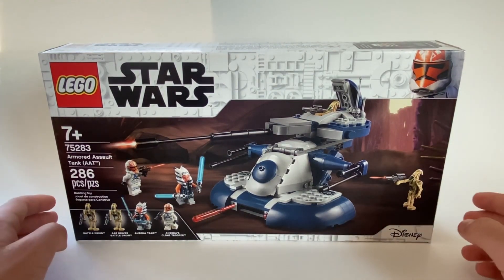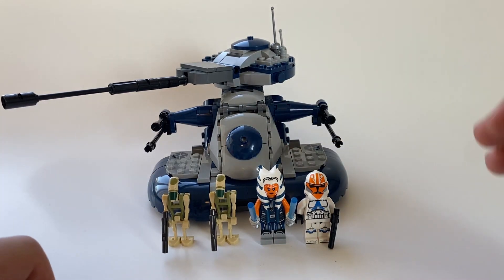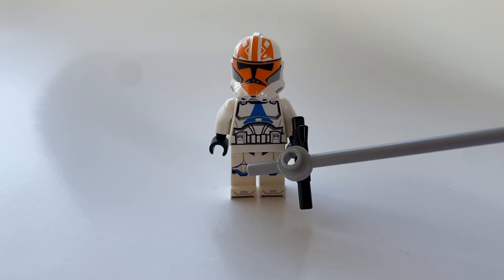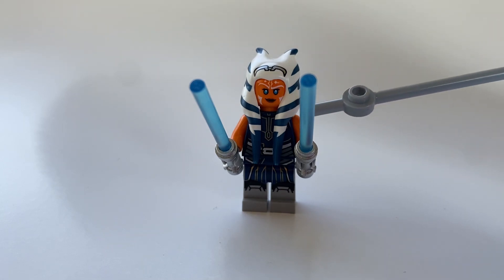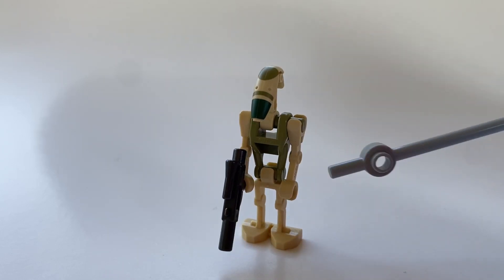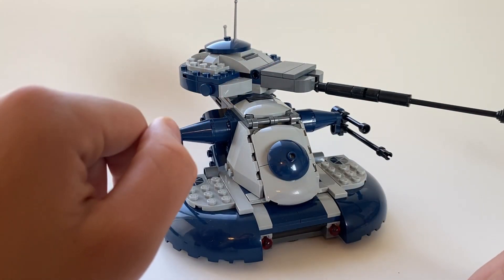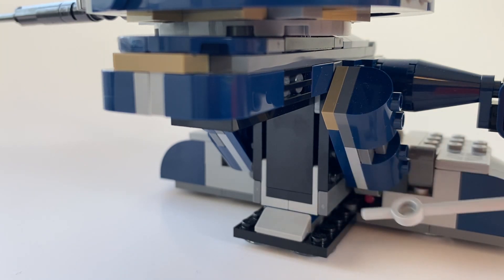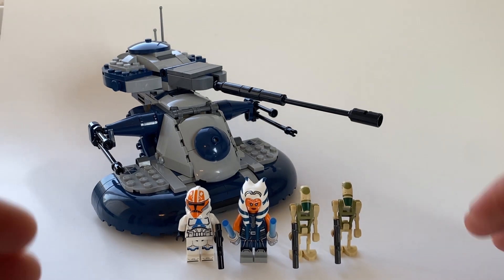AAT 75283 Lego UNBOXING | full set review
@Bricks-N-Things I finally got my hands on an AAT and all I can say is I love it, it has so many features that are really good and in this video I will go over all of them.